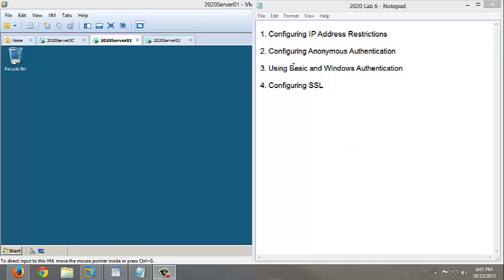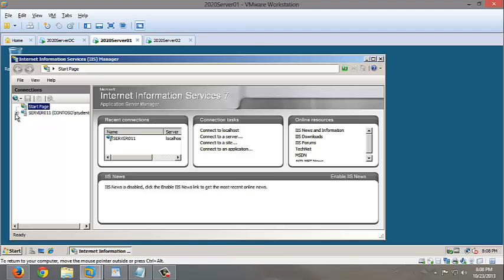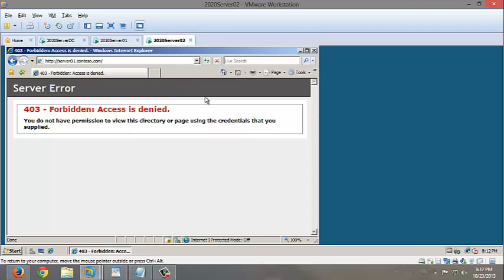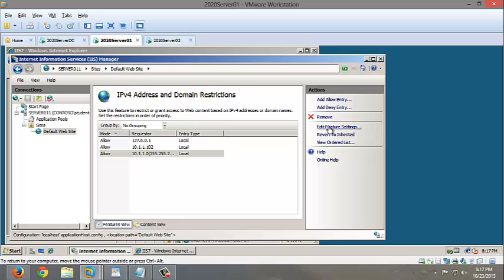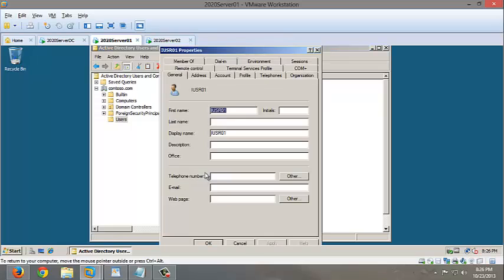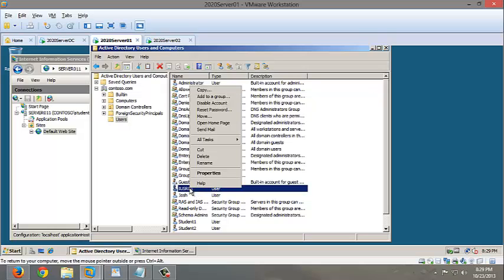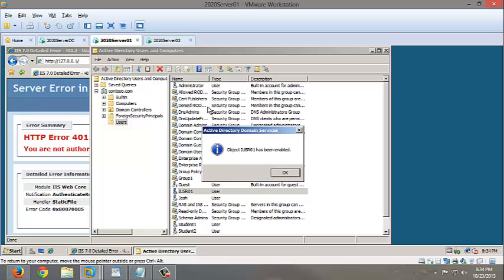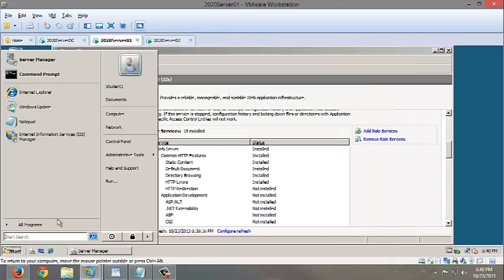2020 Lab 6 - Part 1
Configuring IP Address Restrictions
 Configuring Anonymous Authentication
 Using Basic and Windows Authentication
Configuring SSL